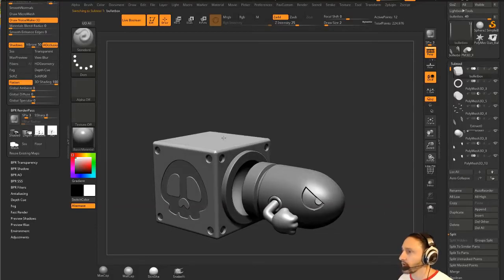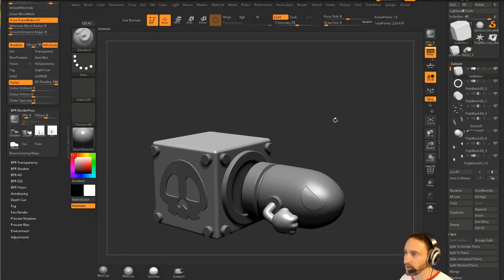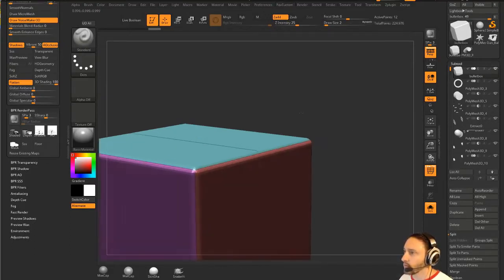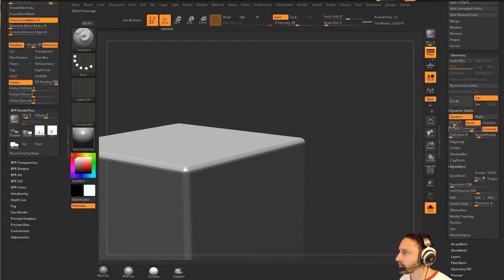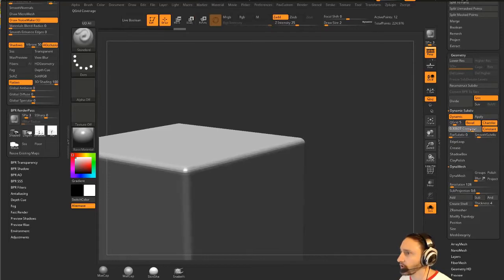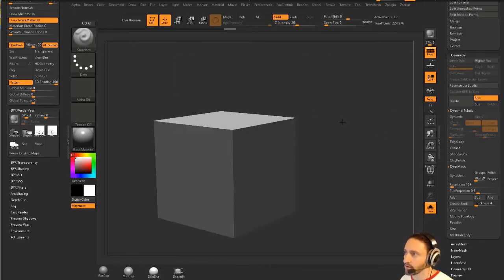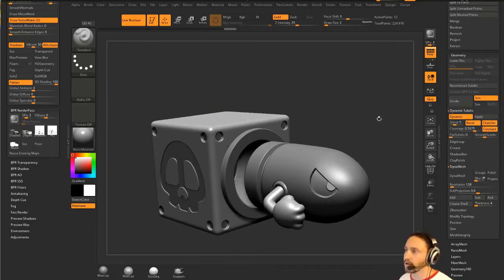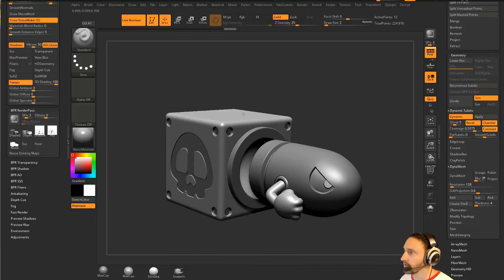PavWork 28 QGrid Dynamic Subdiv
Using QGrid and Dynamic Subdivisions in ZBrush to get the exact shape we want, non-destructively!